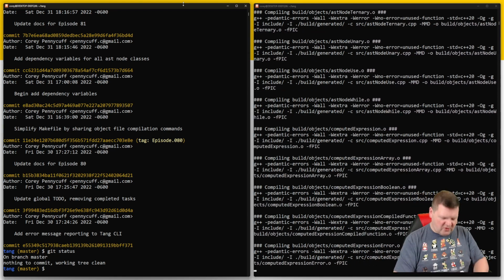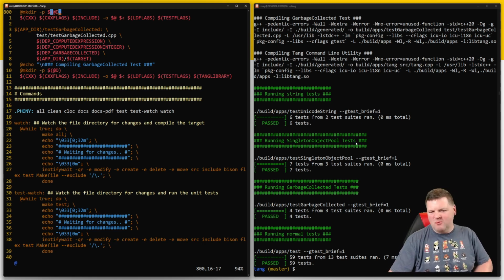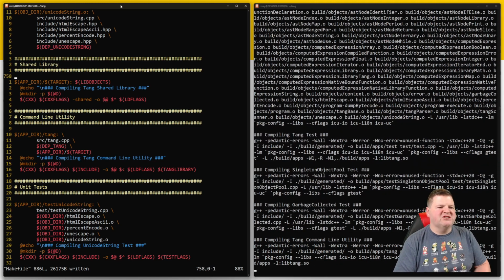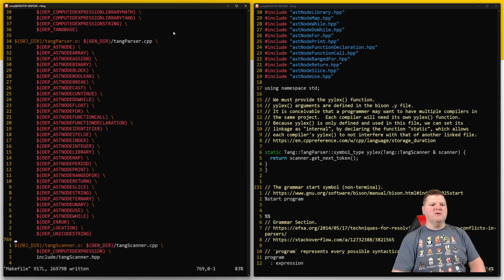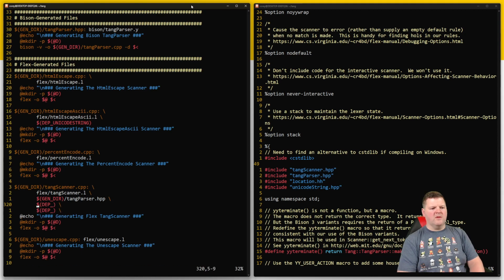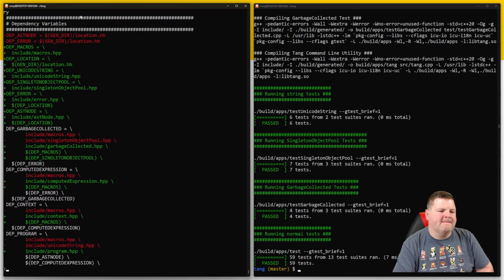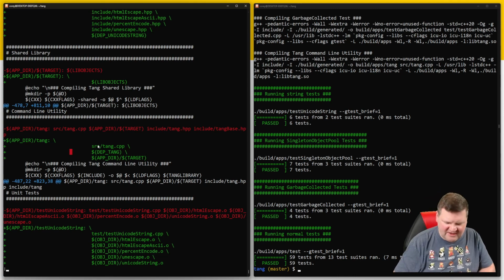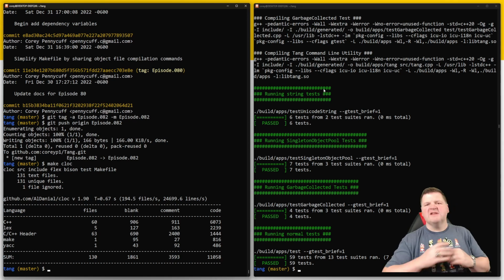Tang: Overhauling The Makefile (Part 2) - Episode 82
In this episode, we finish our Makefile refactor, and now all of our dependencies are appropriately tracked.  Maybe it's not the most impressive feature, but it definitely needed to be done.  If I had been more responsible with the Makefile all along, then this episode (and the previous one) would not have been necessary.  HOWEVER, I should also point out that I did not know at the beginning that all of this would be necessary, since this is the first time that I have organized my project in this way, with this many files.  In the end, though, I'm happy with my new approach!

100% live coding.